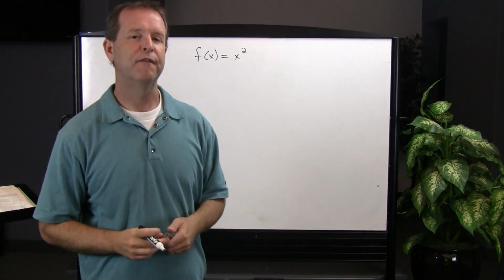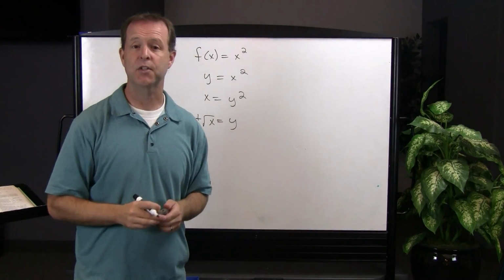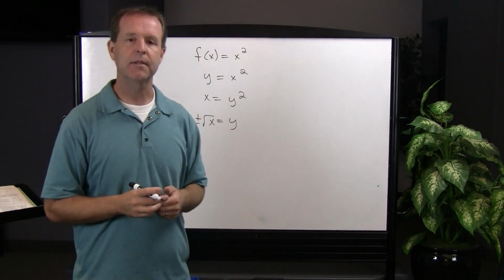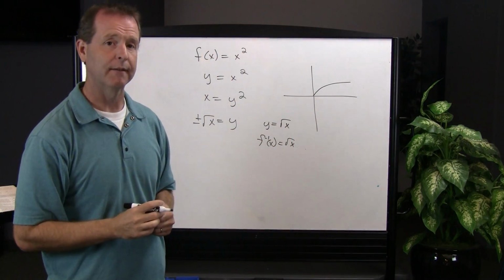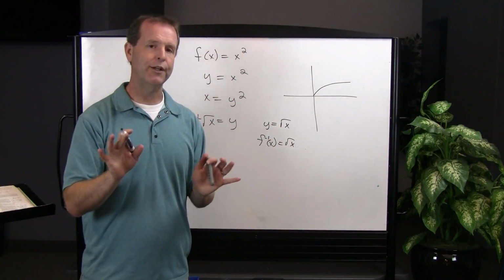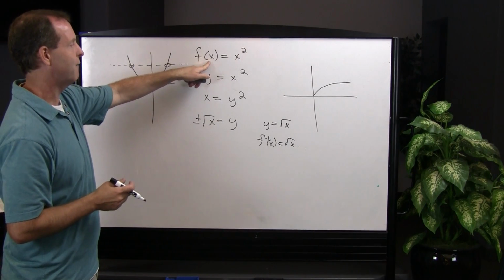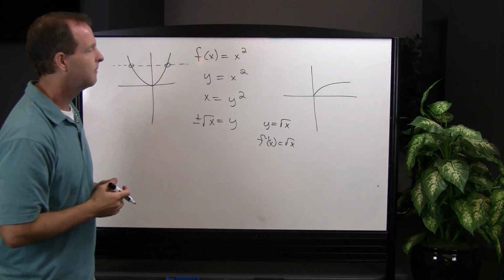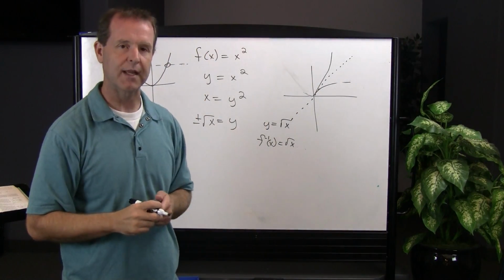Finding the Inverse of a Domain-Restricted Function & Horizontal Line Test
2.7.5-7 B6e College Algebra
Inverse Functions